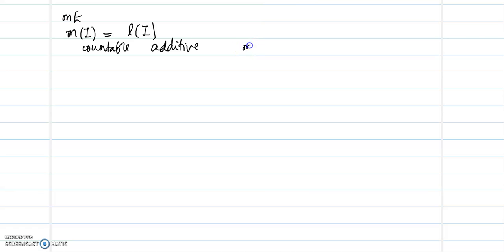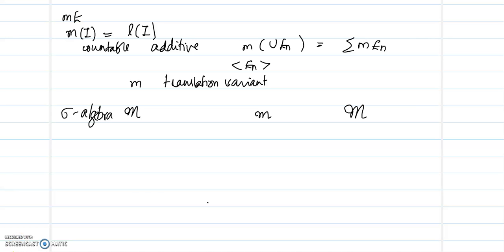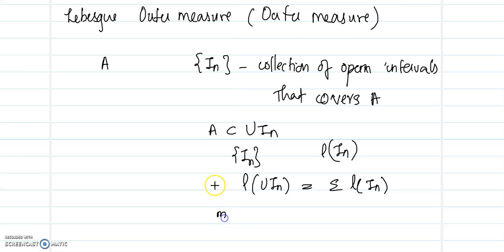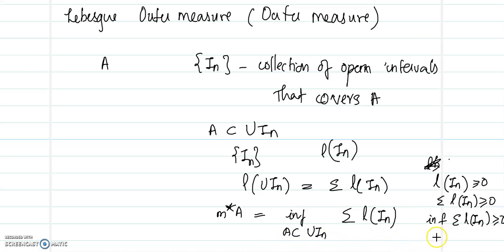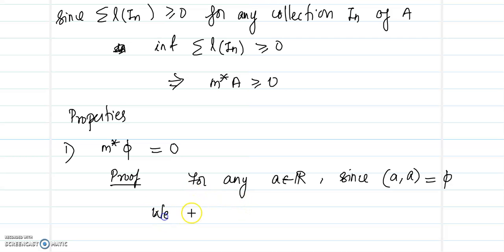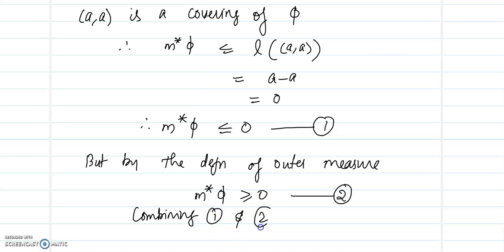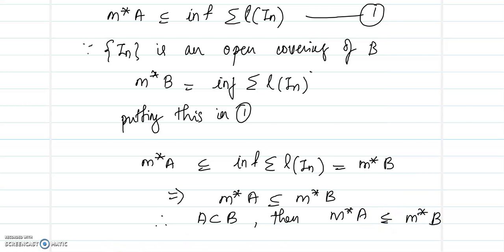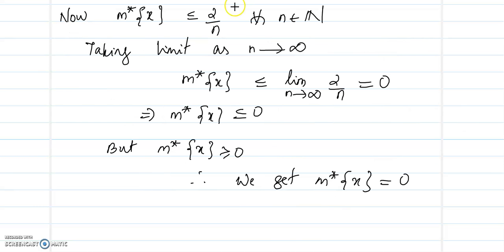measure theory 2|| MS